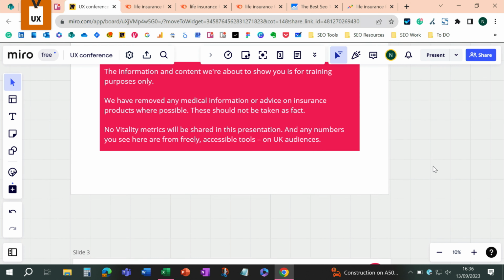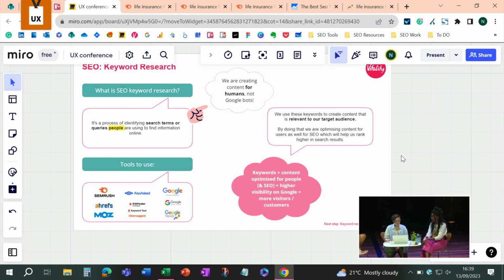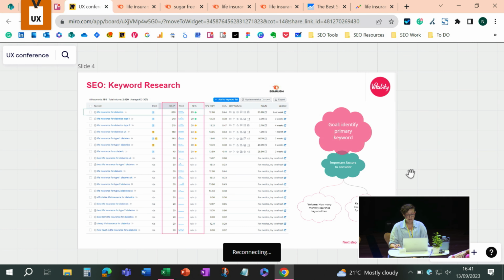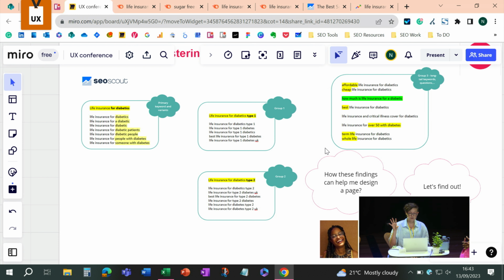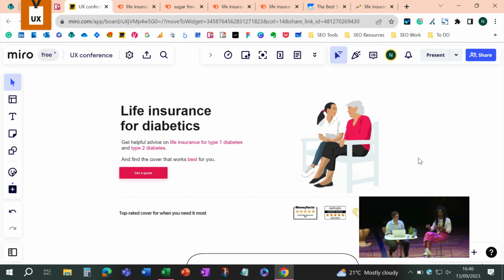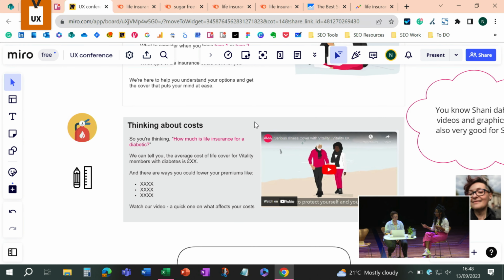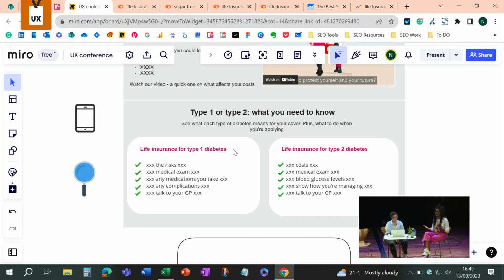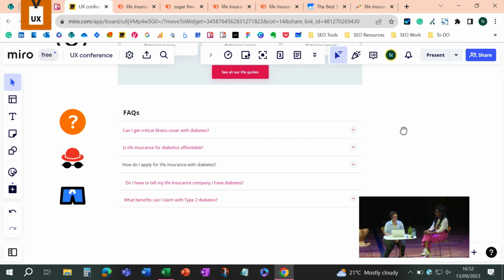TheUXConf 2023 | Improving content experience using SEO tools | Shani Lynn Rogers & Natalie Knezic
A demo by Shani Lynn Rogers & Natalie Knezic of SEO tools to improve content experience on your website — at TheUXConf — no «waffle», no slides UX design conference on September 13th 2023 at Southbank Centre in London and online — theuxconf.com